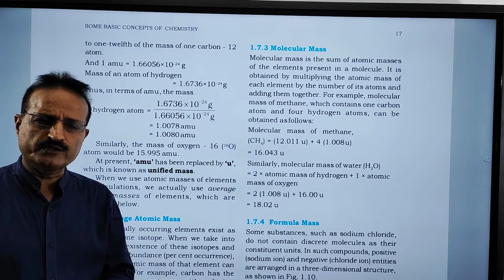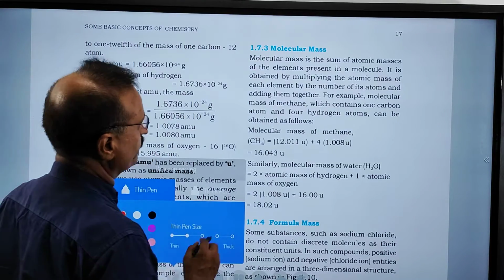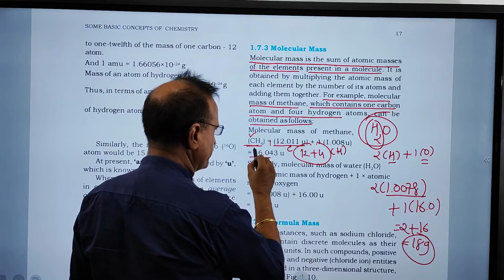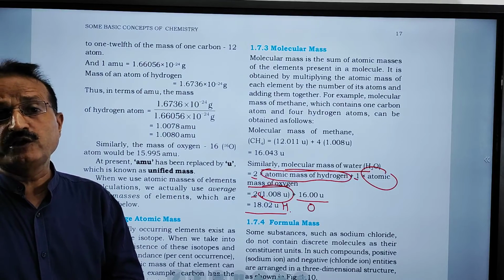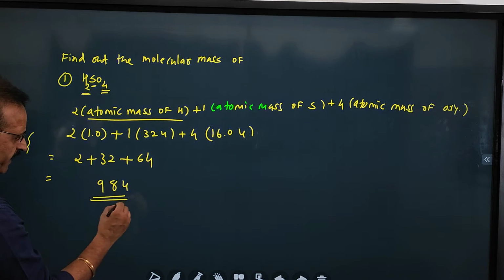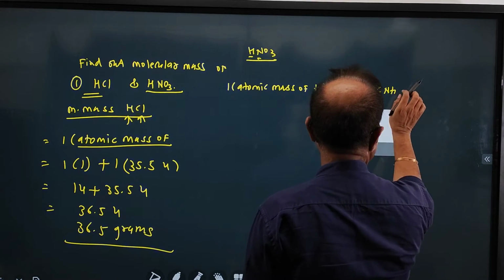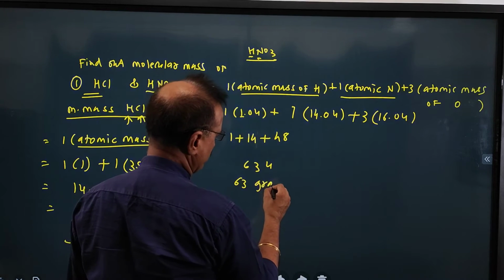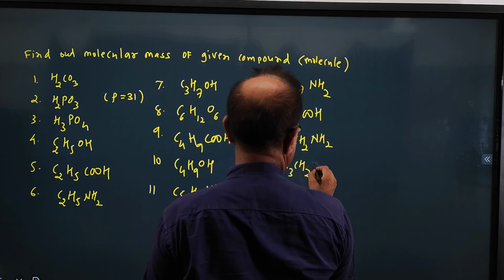Saamved schools AGSir basic concept of chemistry Eng